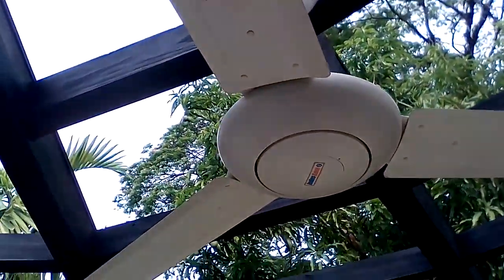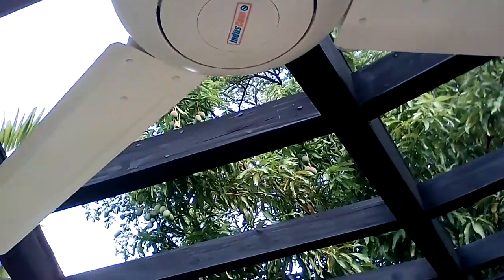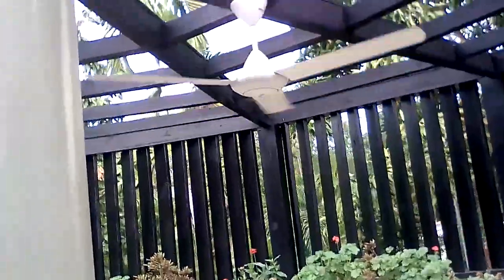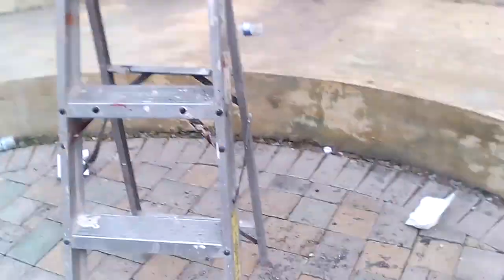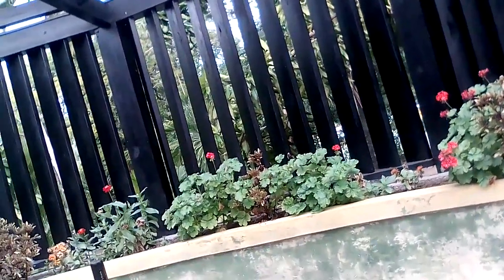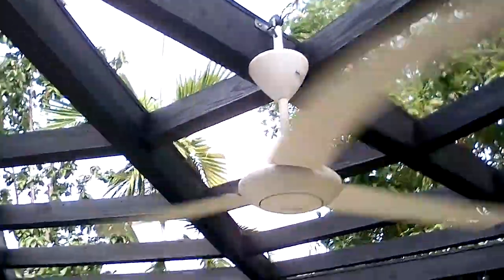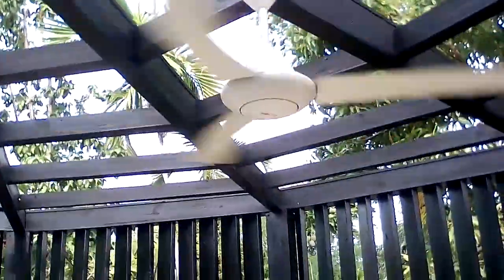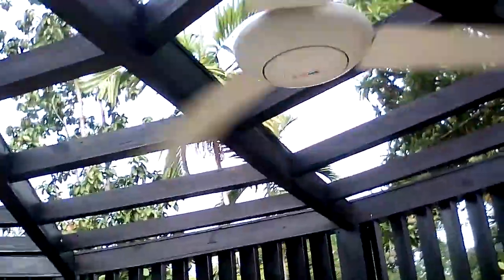Induscom ceiling fan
Sddhquiqishajajs